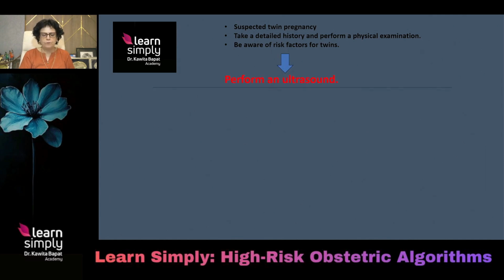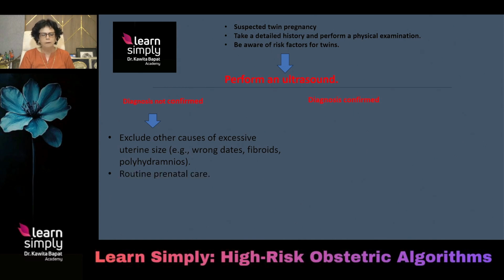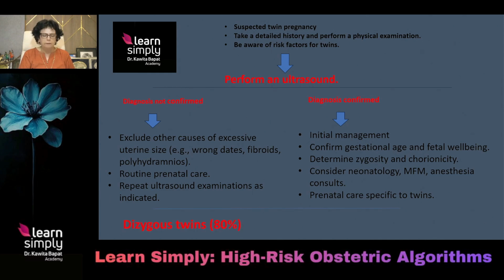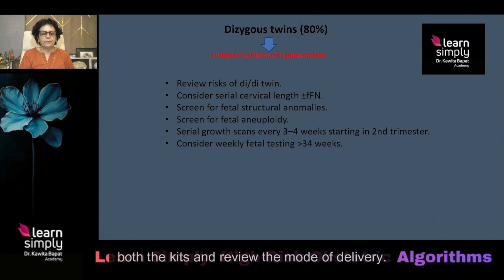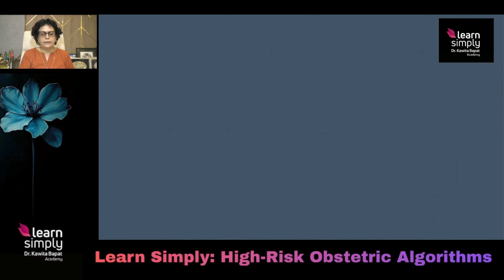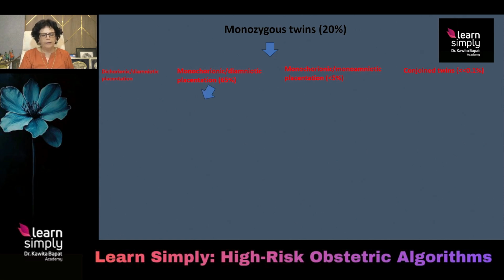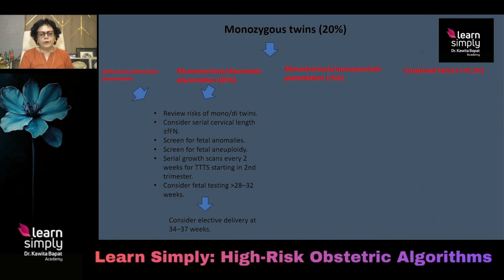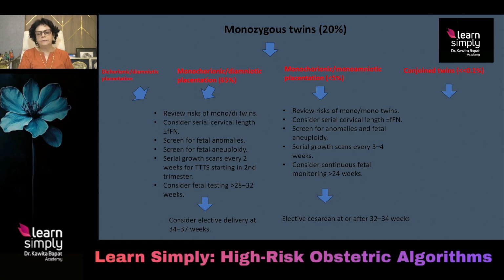Twin Pregnancy. High Risk obstetrics Algorithms Learn Simply Acadamy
Welcome to Learn Simply Academy — practical,  OB-GYN education from Dr. Kawita Bapat, a gynecological surgeon with decades of experience and 15,000+ surgeries.

On this channel you'll find:
✅ Urogynecology Deep-Dive Series — pelvic floor disorders explained clearly
✅ High-Risk Obstetrics Algorithms — decision pathways for complex pregnancies
✅ Vaginal Surgery Masterclass — step-by-step surgical teaching
✅ Vaginal Surgery REAL OT VIDEOS — real operating theatre footage for medical education
✅ AI for OB/GYN Doctors — practical AI tools for busy clinicians

Whether you're a resident, fellow, or practicing OB-GYN, this channel is built to make complex topics simple, clinical, and watchable — the way they're actually taught in the OT, not just in textbooks.